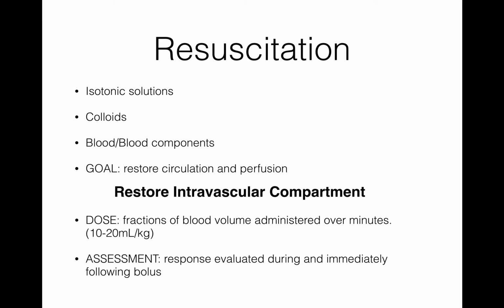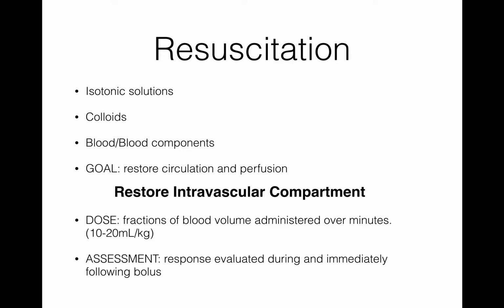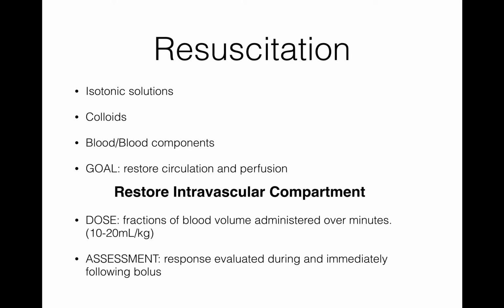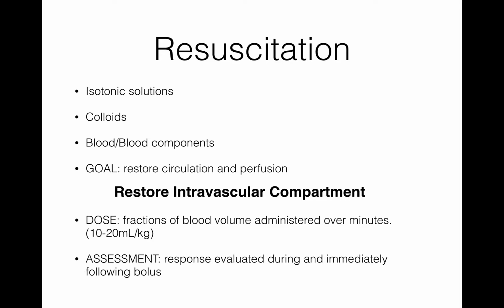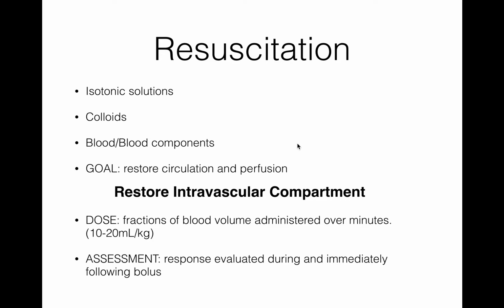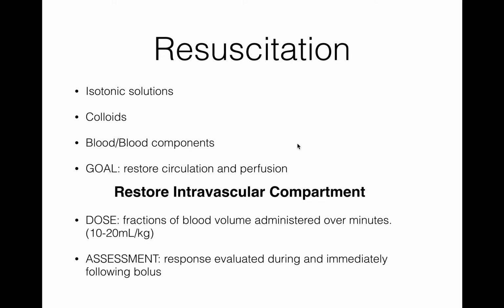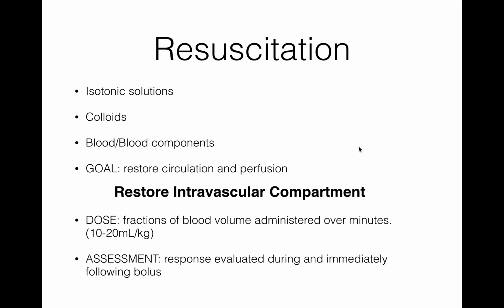Fluid Resuscitation Principles